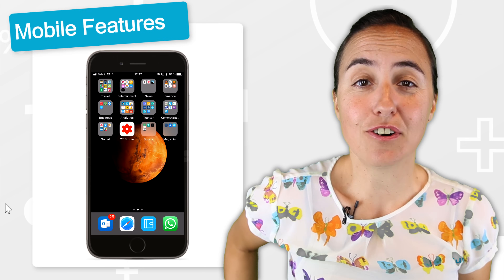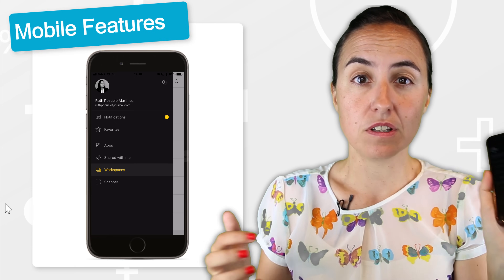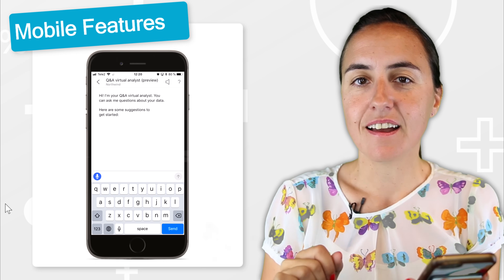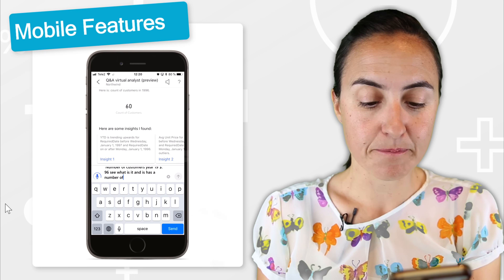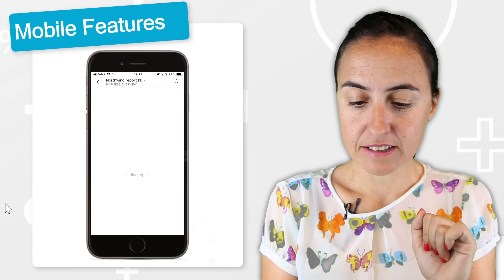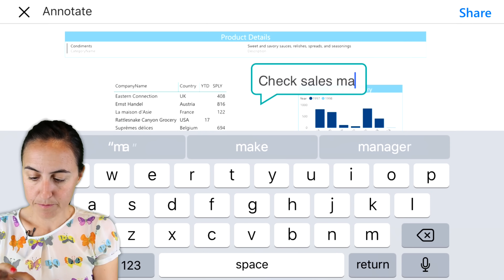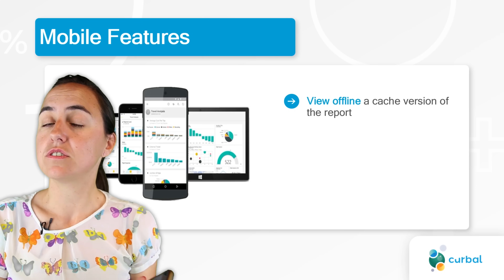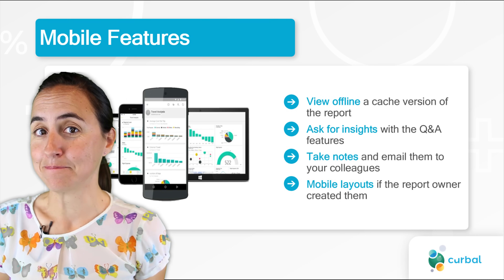Lesson 6: Amazing Power BI Mobile features 📱- Power BI 101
Welcome to this Power BI Course!
Subtitles for course are available in: English, Spanish and Persian.

Have you tried the power bi mobile yet?  Here I showcase some of the most amazing features available in the iOS app.

What is your favourite feature?